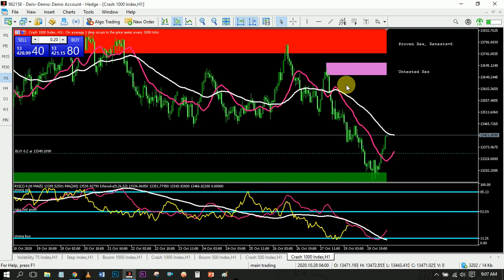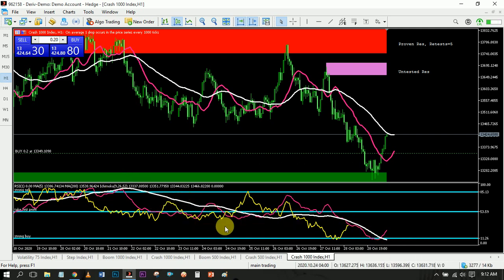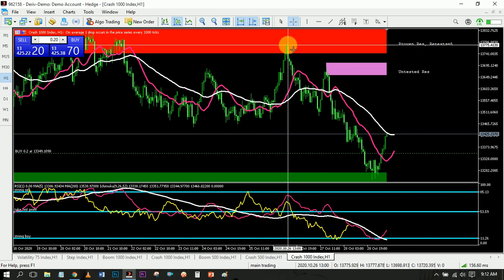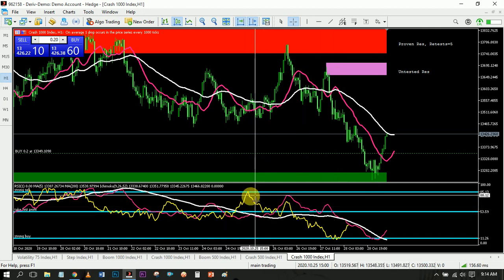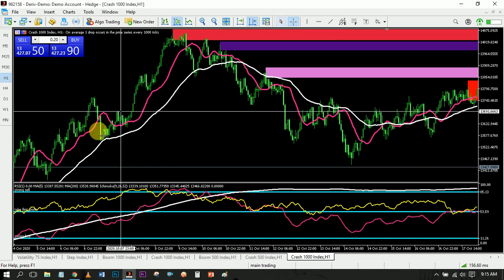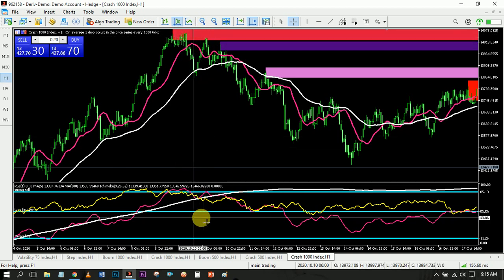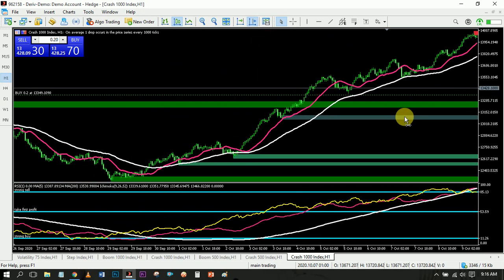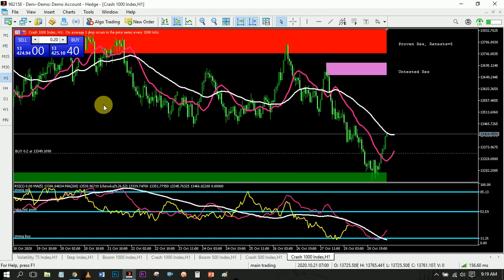(Live Trade/Result) Trade Boom and Crash FREE Indicator - Endpoint Ichimocku Strategy